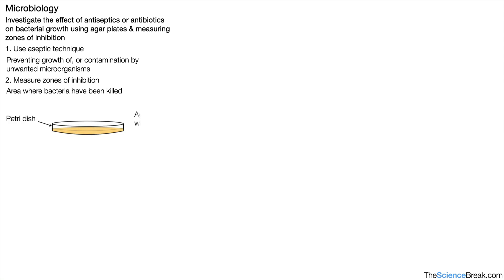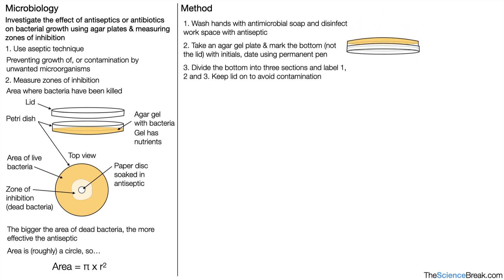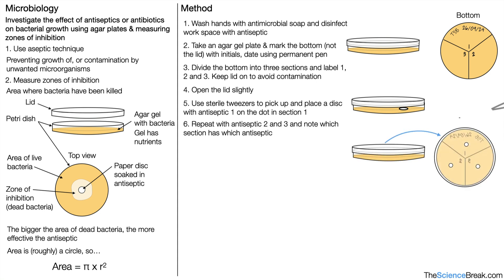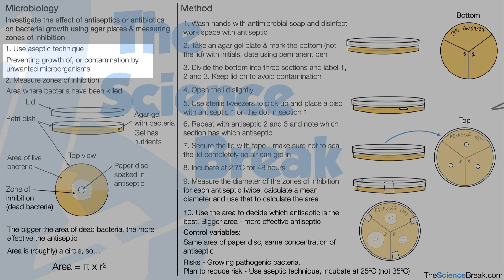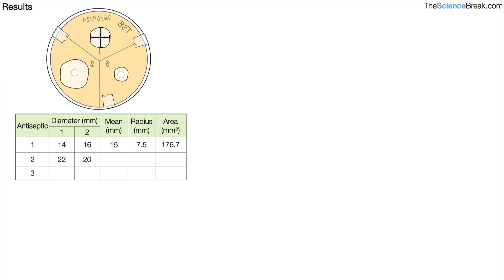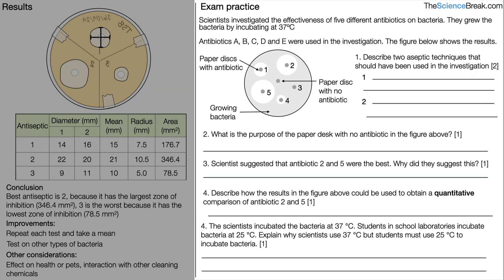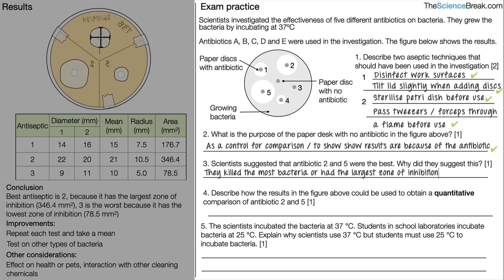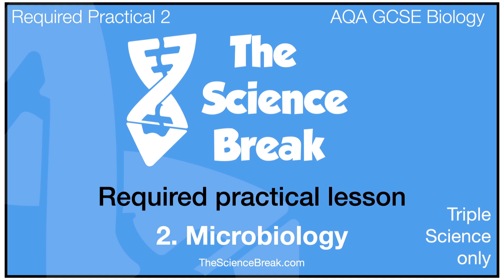AQA Biology Practical 2: Microbiology Walkthrough | Method + Exam Help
This video gives the detailed method for the triple science microbiology required practical, 'Investigate the effect of antiseptics or antibiotics on bacterial growth using agar plates and measuring zones of inhibition.' It includes a short exam-style question to help you test your understanding.

📚 **What’s Inside:**
- Comprehensive explanation of the practical method
- Some maths content for GCSE biology
- A practice exam-style question

This video takes into account past paper questions, terminology needed and examiner remarks to help you maximise your marks for this practical.

This video is part of a series of required practicals to help you ace your GCSE Biology exams. 🔔

Also, in the pipeline, AQA A level Biology whole unit videos

TheScienceBreak.com